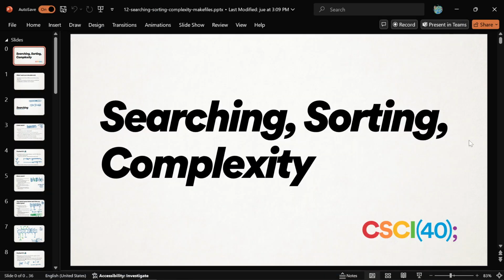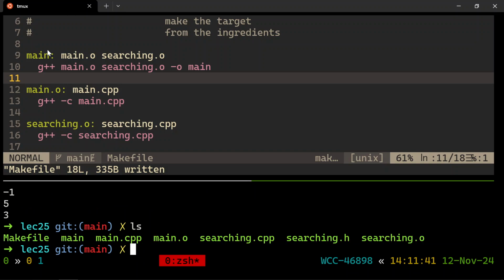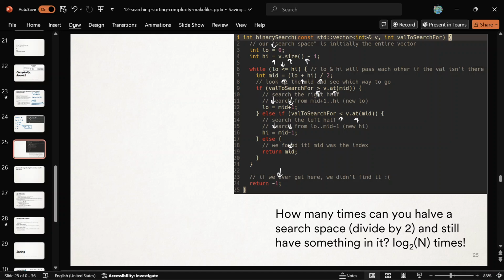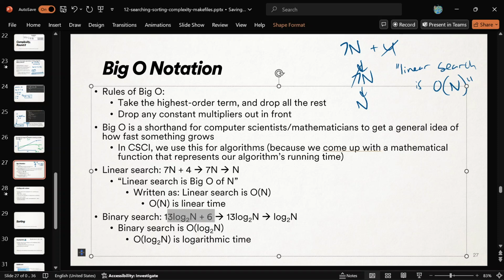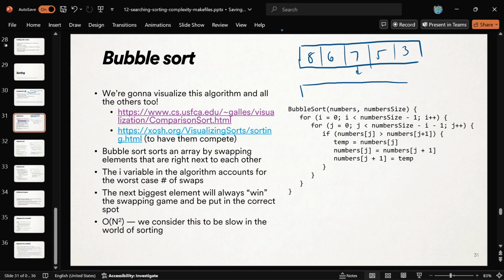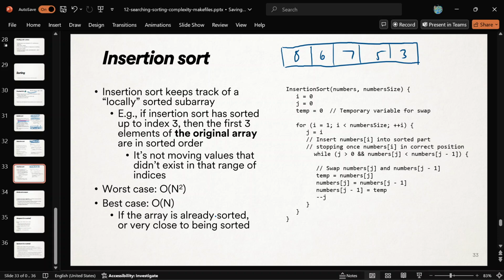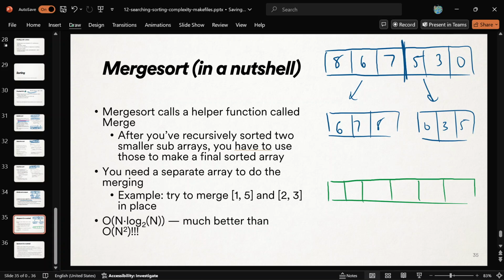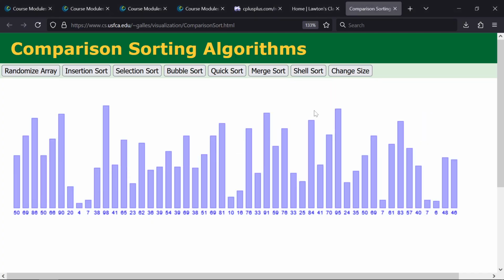(F24) CSCI 40 Lecture 25